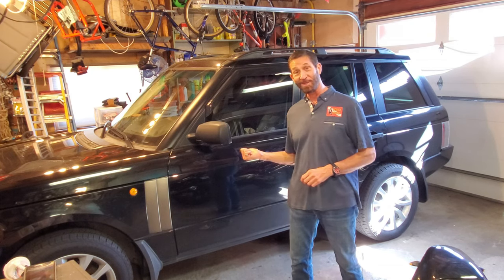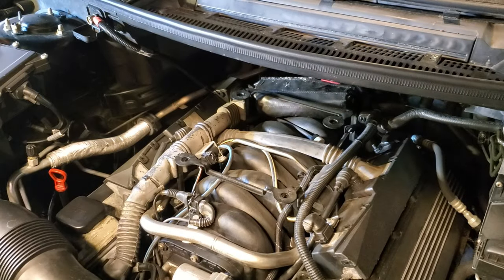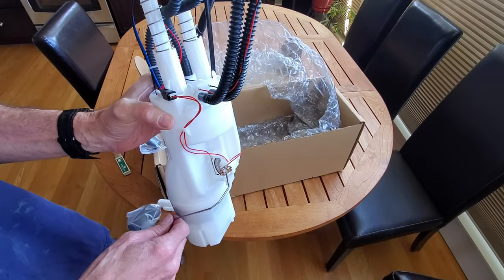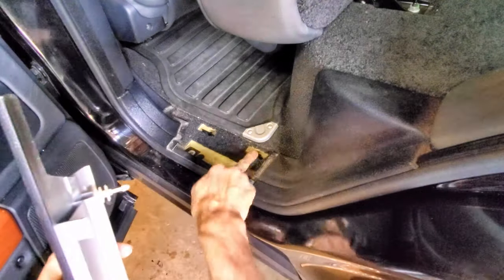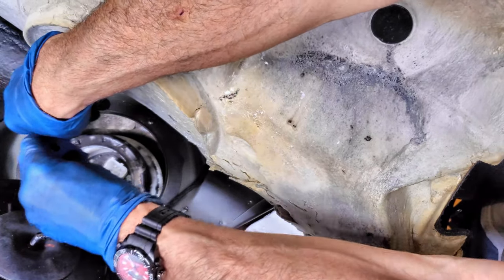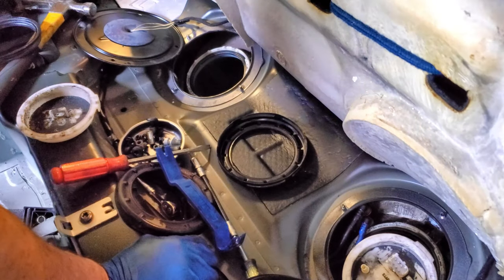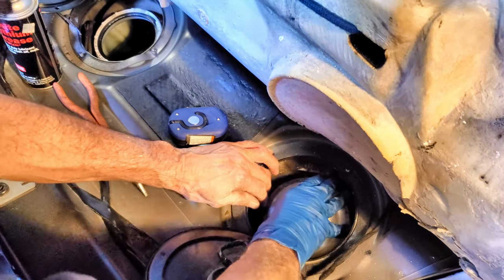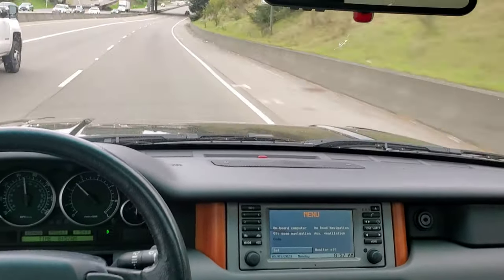Range Rover L322 Replace Fuel Pump Complete 2003 - 2005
Engine hesitating and lurching, fuel economy and power were low. Solved with new fuel pump and filter. Fuel Filter Replacement Video Similar to process for BMW X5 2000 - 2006.

TO GET THE JOB DONE:
-Hex Bit Allen Socket Metric SAE
-Torx Bit Socket Set
-Socket set
-Trim Removal Pry Bar Set
-1/4 and 3/8 inch Flexible Extension Set
-Long-Reach Needle Nose Pliers Set (11-inch)
-5lb ABC Rated Multi-Purpose Fire Extinguisher
-Tri-Flow Lubricant 12oz Spray
-BMW Fuel Line Disconnect Tool